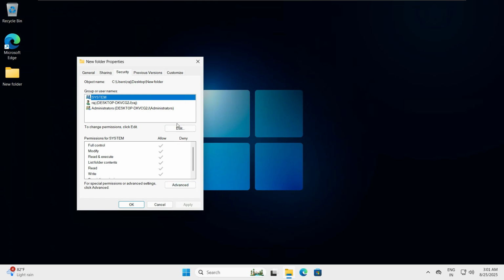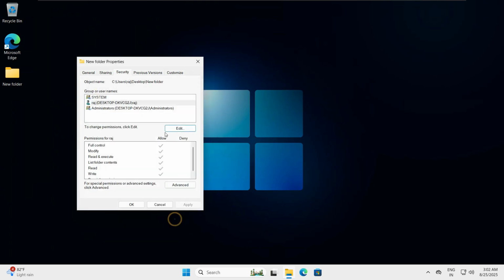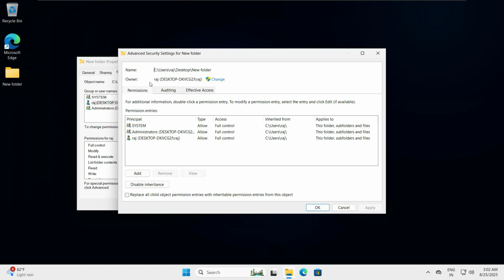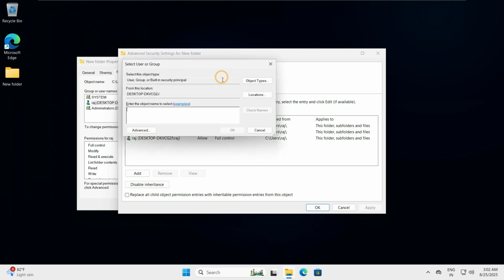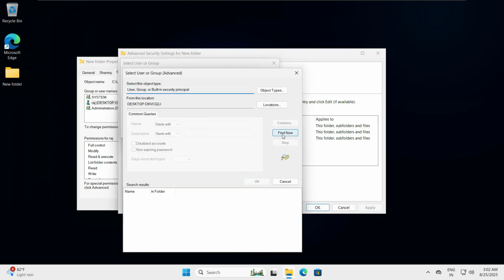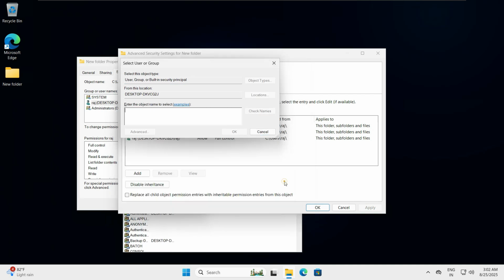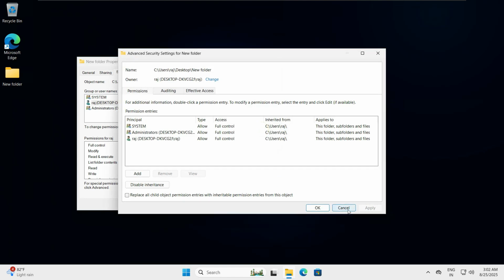How to Change File and Folder Ownership in Windows 10/11 | Secure 2 Cyber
🖥️ How to Change File and Folder Ownership in Windows 10/11 👤📂

In this step-by-step tutorial, I’ll show you how to take ownership of any file or folder in Windows. Changing ownership allows you to gain full control over files and folders that are restricted or created by another user or system account.

📌 What You’ll Learn:

How to open File/Folder Properties → Security → Advanced

How to change the Owner to your user account

How to grant yourself Full Control permissions

How to apply ownership changes to subfolders and files

✅ Works on:

Windows 10

Windows 11

⚠️ Tip: Taking ownership of system files should be done carefully, as modifying them may affect Windows performance.